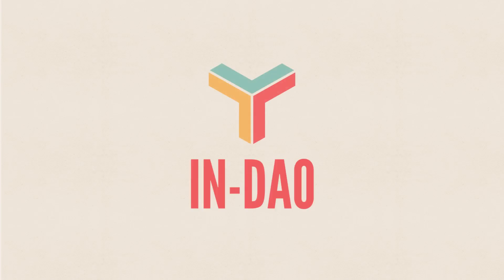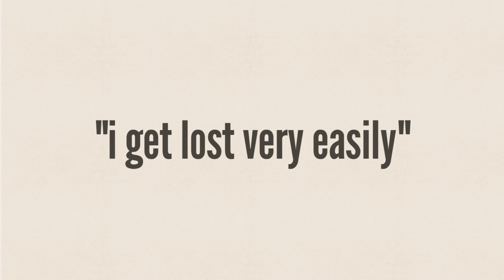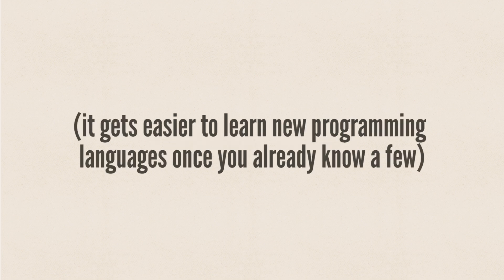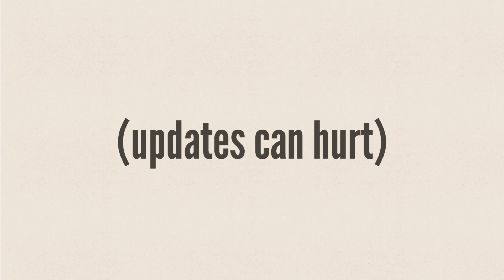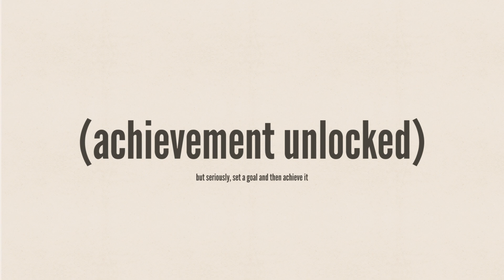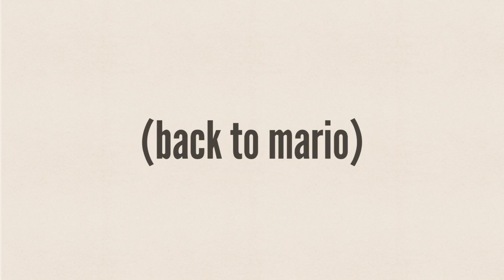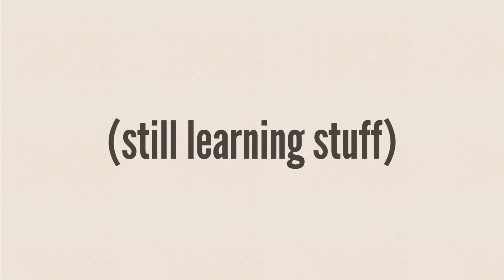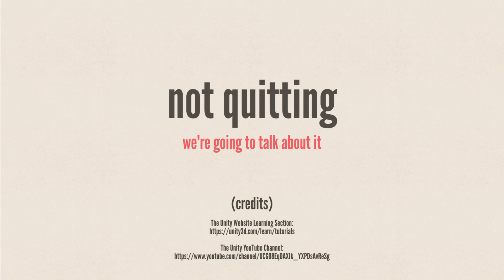Learning the Unity Engine - In-Dao: The Way of the Indie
I go over the process I went through for learning the Unity game engine enough to start development on a more serious commercial game.